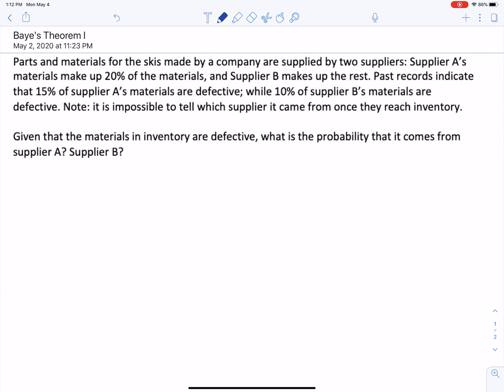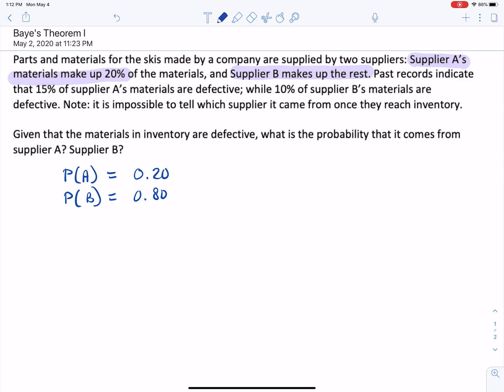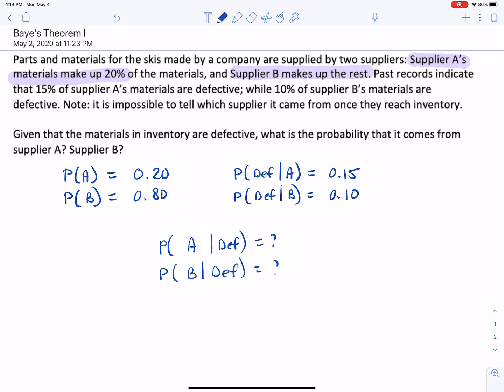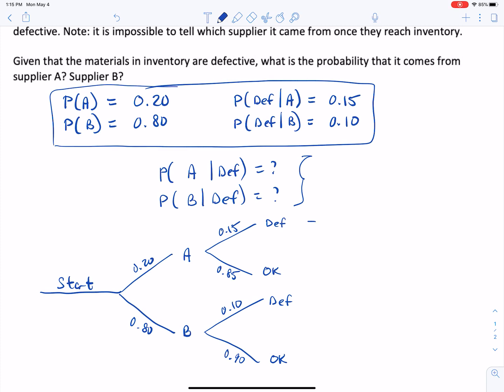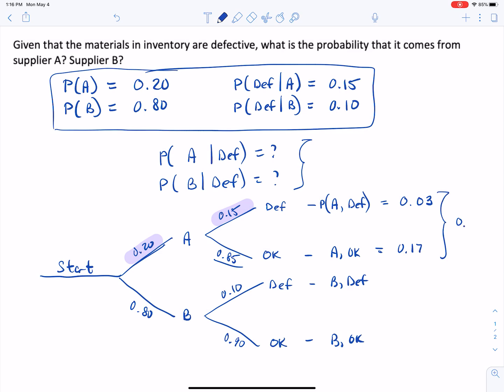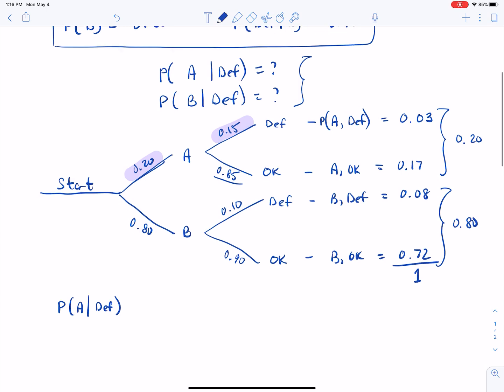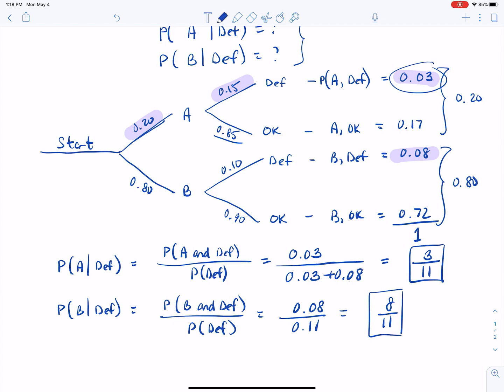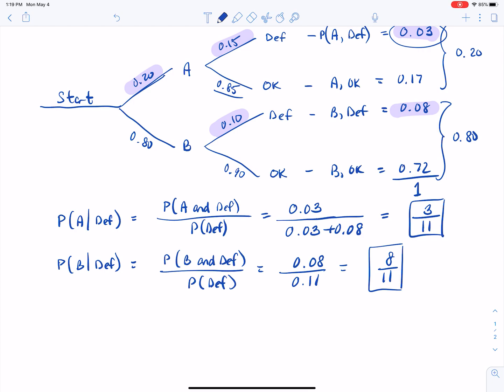Baye's Theorem - Defective Items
Using Baye's Theorem (without really calling it Baye's Theorem) to solve a problem with conditional probability (using tree diagrams)